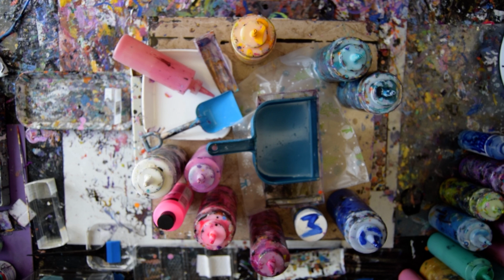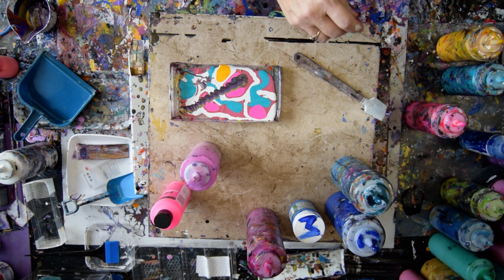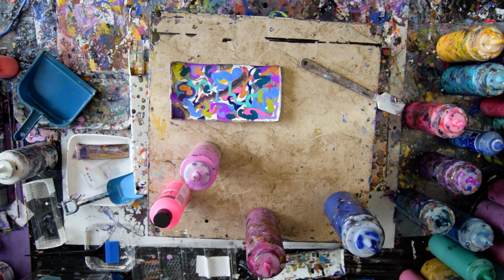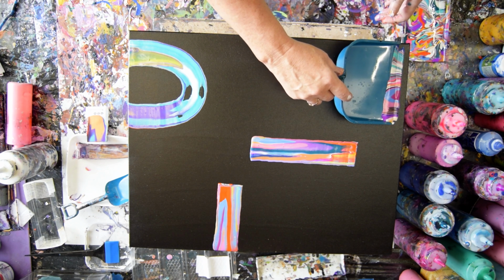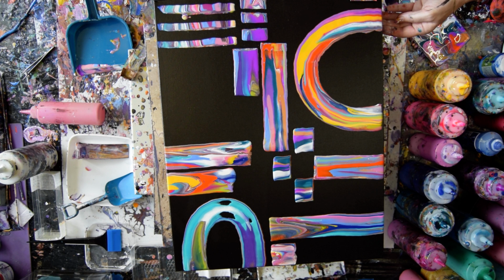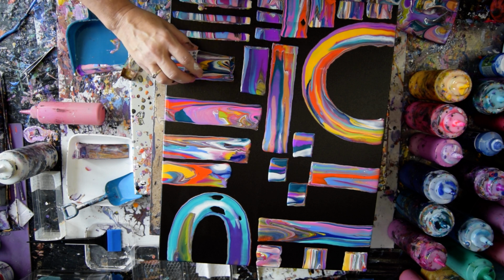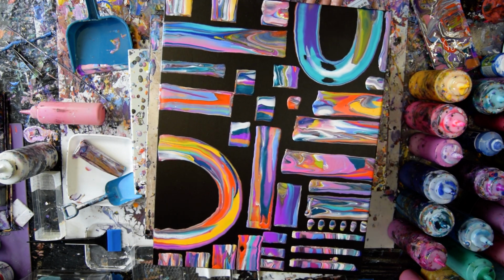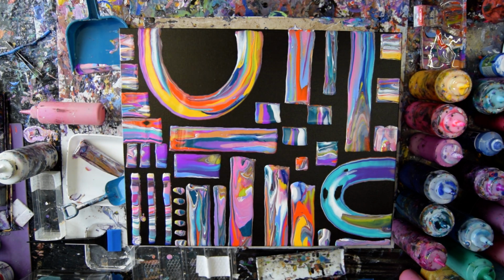#7396 Super Simple Shoveled Geometric Fluid Acrylic Pouring Art 9.21.20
My regular "pouring" mixture -recipe, generally is 3/4 Floetrol with 1/4 (estimated) GAC800 from "Golden" (prevents cracking and adds shine to dry artwork.) Add paint to double the volume or less as needed to get the desired viscosity, mix thoroughly. Amounts always depend on the viscosity and color saturation of the acrylic paint used, so the amounts of color needed will vary. I like to begin with half pouring mixture and half color. After that is mixed thoroughly, I add more pouring mixture until the viscosity (thickness) is like warm hone. If I want it thinner, I add more Pouring mixture. If the color is not strong enough, I add more pigment. When mixing colors, my amounts are always estimated and then altered to get the right consistency I like. I use plastic squeeze bottles with measurements on the side. I add a marble into the bottle to aid in the mixing process. Marbles work well but exercise caution if you end up with more than one because they will shatter in the mixture eventually. It's imperative (Important) that all mixture be shaken thoroughly again before using in any session every time! The consistency is usually medium "body" weight, but other weights are usable with minor adjustments.